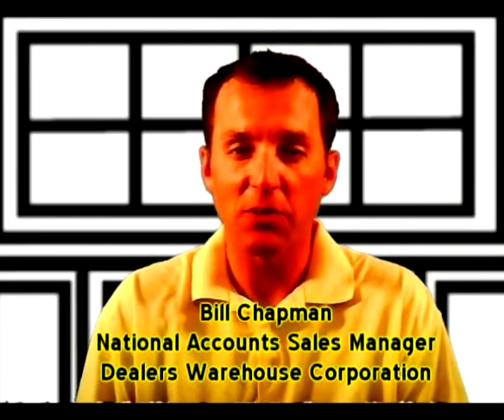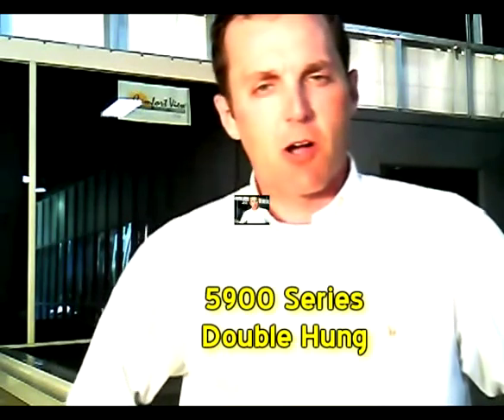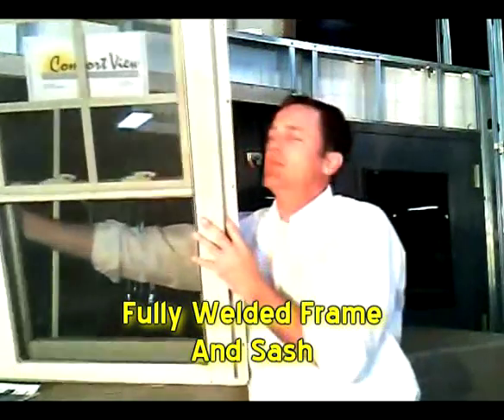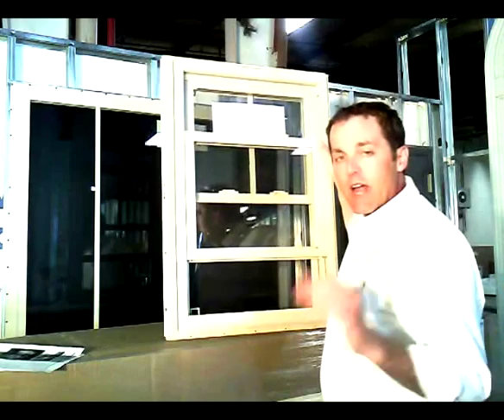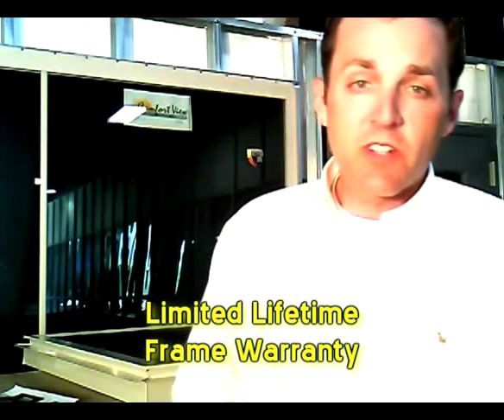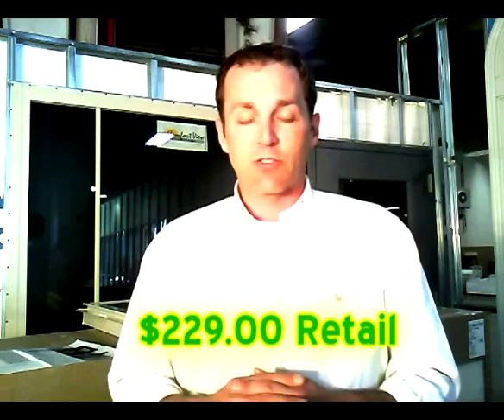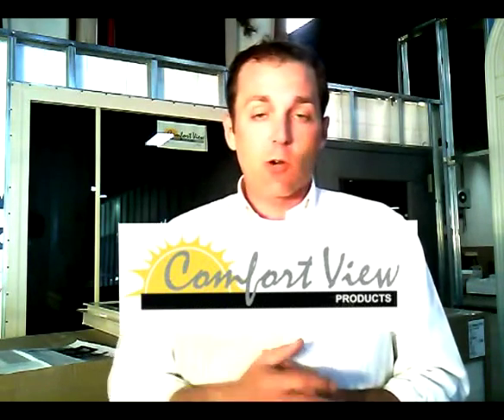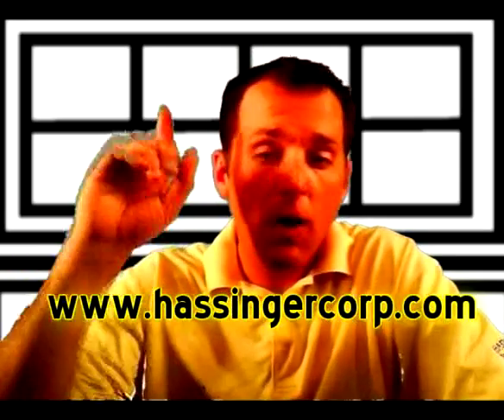Comfort View Vinyl Window Training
This is a short introduction to Comfort View Vinyl Windows.  We have many sizes and options in stock - which means short lead times!!  The Comfort View window is competitively priced, and the after sales service is second to none!!